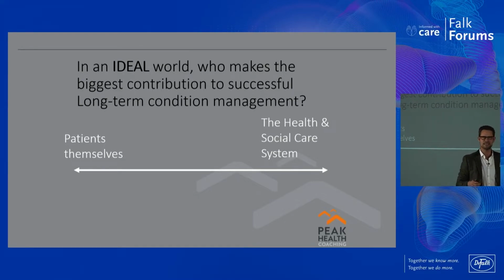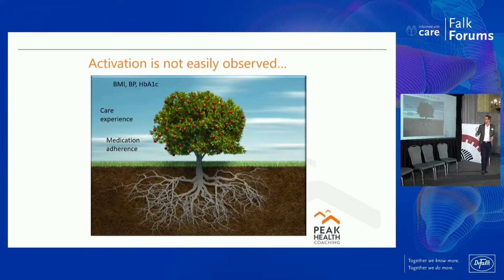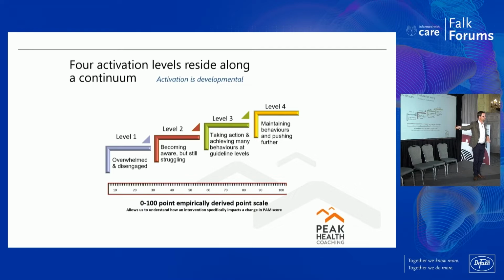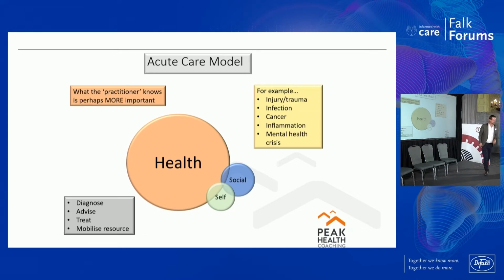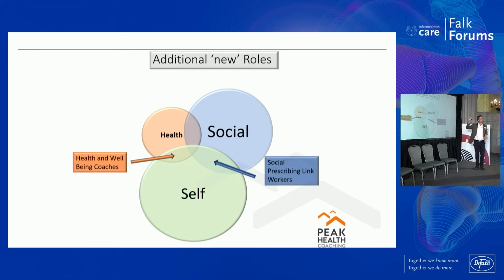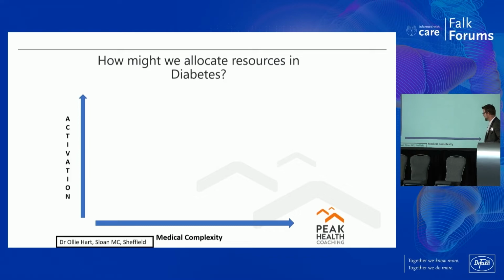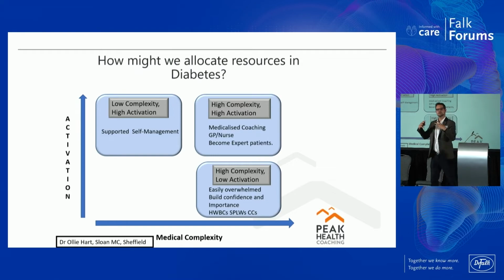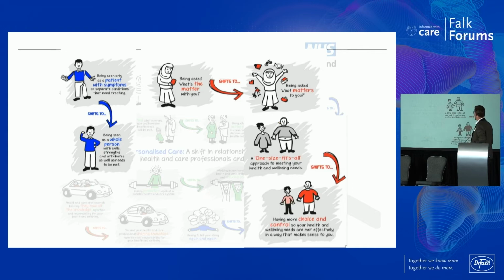Session 4 Q&A